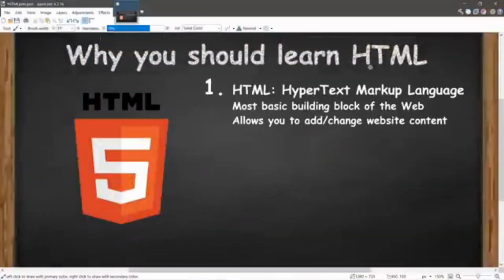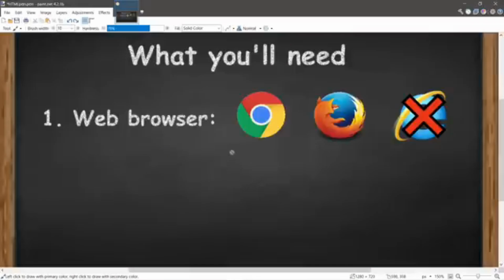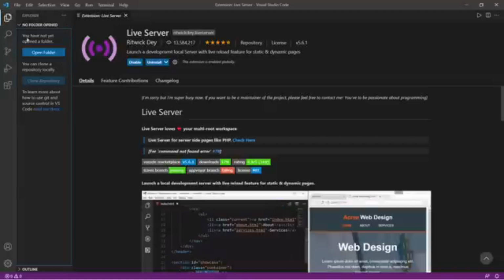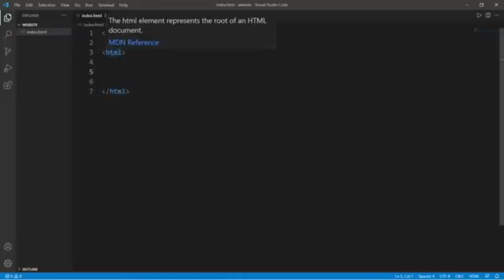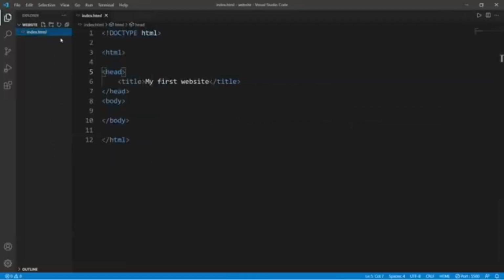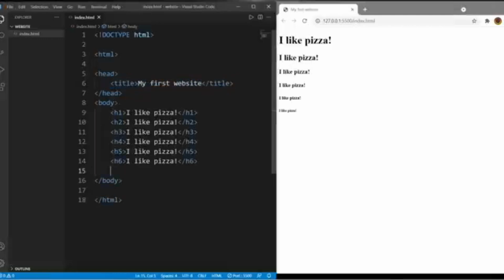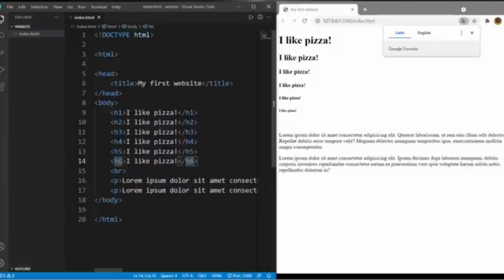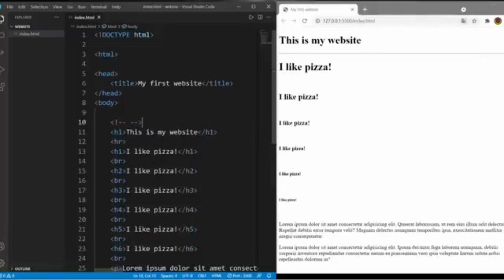Learn HTML in 10 Minutes! 🌎 Beginner’s Guide 2024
🎓 Welcome to your first step into web development!
In this HTML tutorial for beginners (2024 edition), you’ll learn the basics of HTML and how to build a simple webpage from scratch — no experience needed!

🌐 What you'll learn in this video:
✅ How to structure a webpage
✅ How to add text, links, images, and videos
✅ Tips for writing clean, beginner-friendly code

📁 Resources & Code Examples:
(You can add your GitHub link or downloadable files here)

🛠️ Perfect for:

Students

Absolute beginners

Anyone curious about how websites are made

⭐TIME STAMPS ⭐
00:00:00 introduction
00:01:56 VS Code download
00:02:38 project folder setup
00:02:57 index.html
00:03:16 Live Server extension
00:03:35 !DOCTYPE html
00:03:54 html
00:04:16 head
00:04:29 title
00:05:11 body
00:05:24 headings
00:06:21 p
00:06:50 br
00:07:13 hr
00:07:24 pre
00:08:00 comments
00:08:29 exercise
00:10:51 conclusion